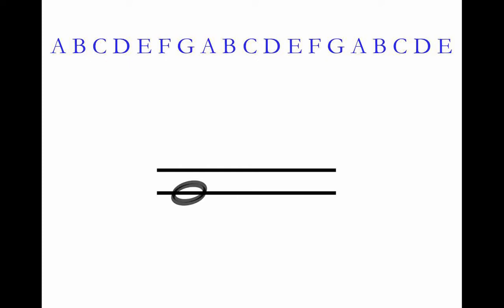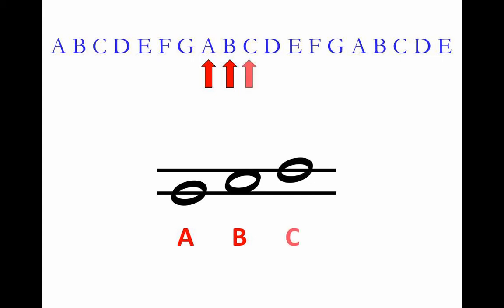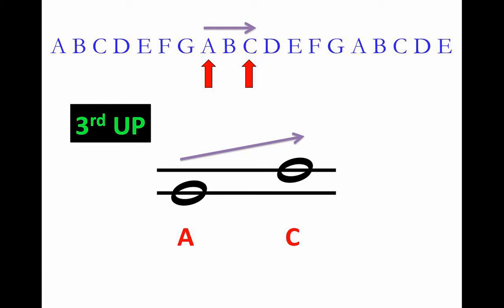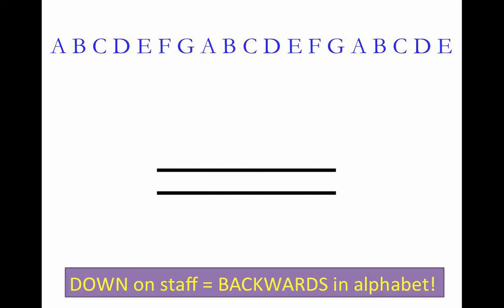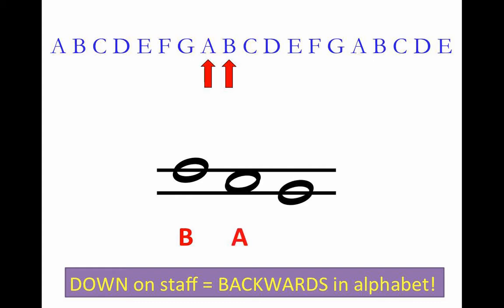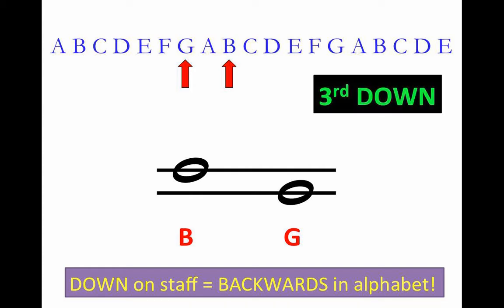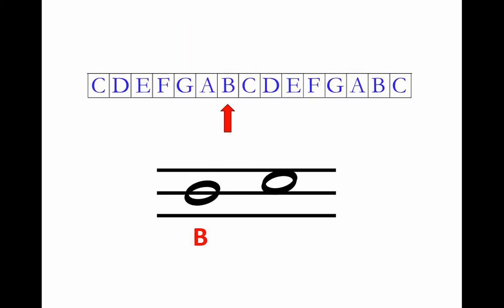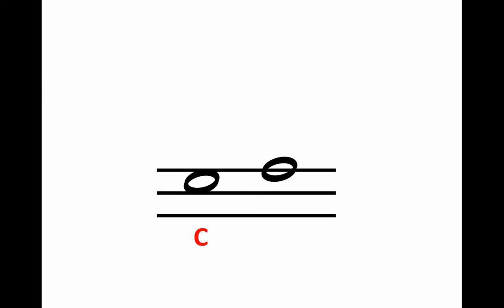HOW TO READ MUSIC, Lesson 0-4: Finding Notes on the Staff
A more in-depth look at the logic of how note names are connected to the staff using intervals of a 2nd and a 3rd.